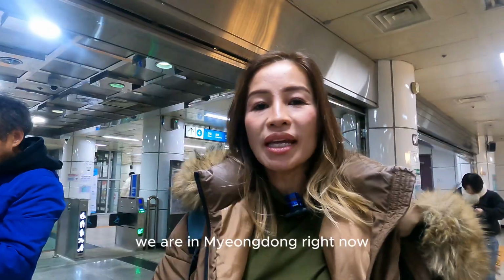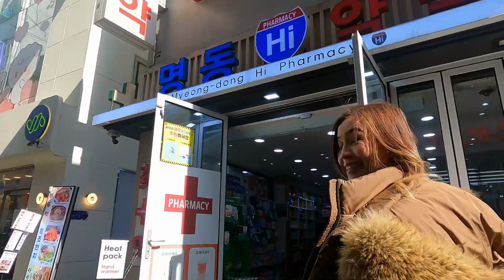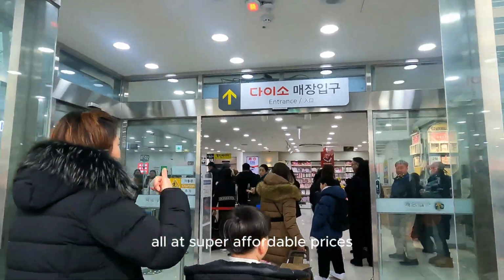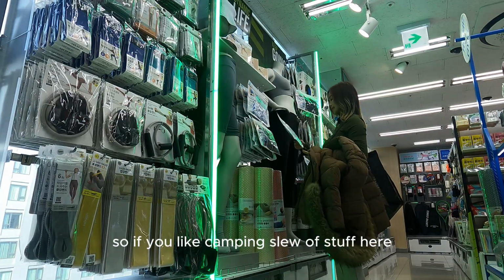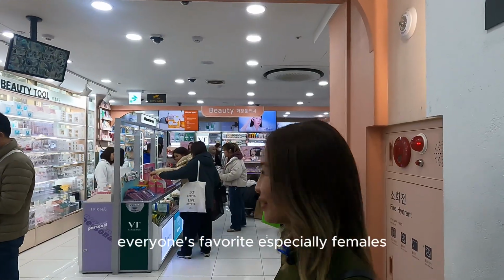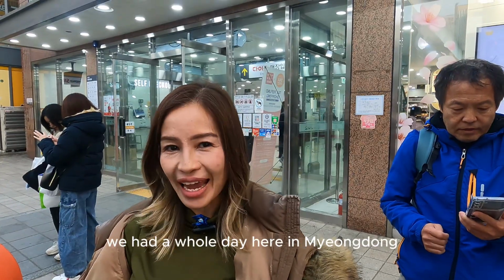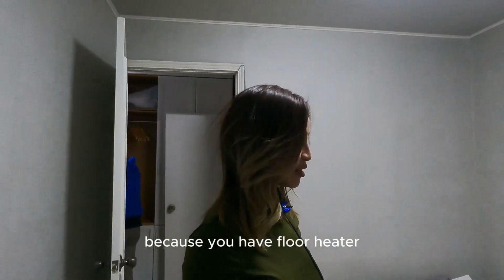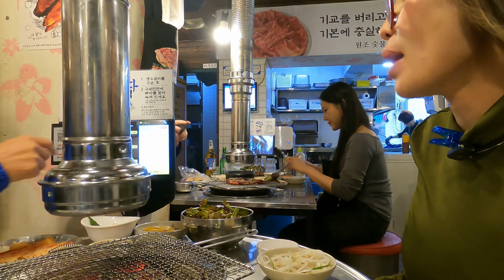"What’s Inside Korea’s BIGGEST DAISO?! 🤯 + Myeongdong Shopping"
"Wandering through the vibrant streets of Myeongdong, discovering amazing shops, and ending with a massive Daiso haul—get ready for the ultimate shopping adventure in Korea!" Do not forget to check out the pharmacies thre are K-Beauty finds that you can buy in pharmacy too!

Time Stamps

0:00 Intro
0:23 Luggage Storage in Myeondong Train Station
0:47 Exploring Myeongdong
1:23 What to buy in Korean Pharmacies
2:09 Visiting Olive Young
2:19 Shopping in Daiso
6:17 Using a Kakao Taxi
6:49 Our cozy Airbnb
8:07 Dinner at the most hig rated Kalbi Beef Restaurant in Seoul.